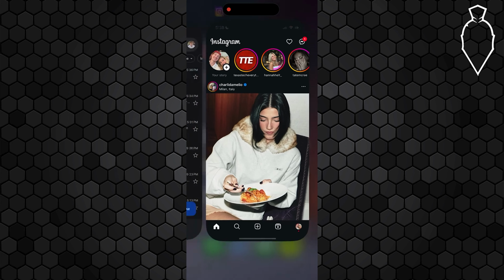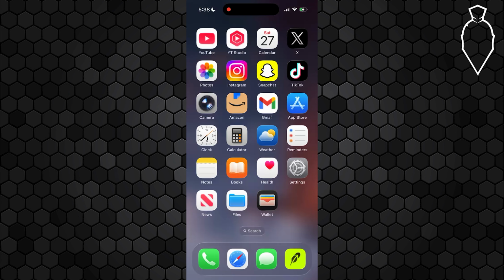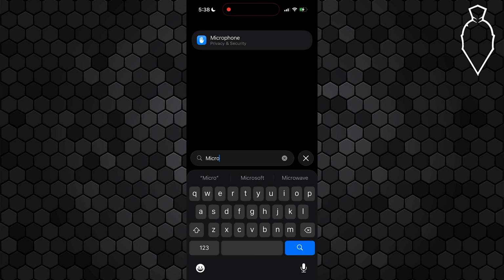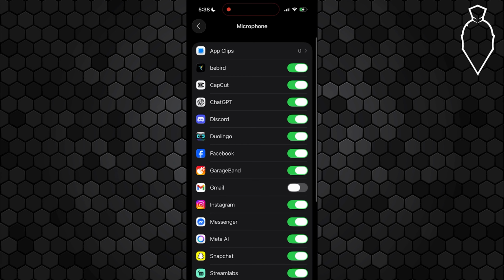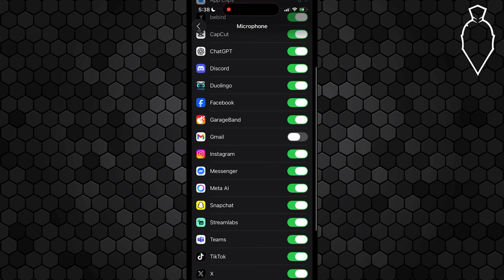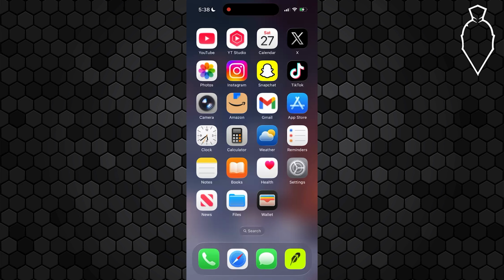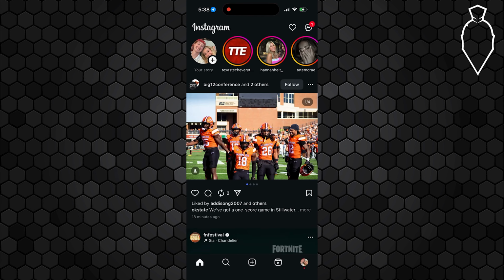How To Stop Instagram From Listening To You - Full Guide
How To Stop Instagram From Listening To You,does Instagram listen to you,how to,Instagram,Instagram Listening To You,5 Instagram settings you should change right now,tutorial,iphone settings,background app refresh,Instagram setting for you,Instagram setting privacy,Instagram setting video,Instagram settings for viral video,Instagram setting restricted by Instagram to protect your privacy